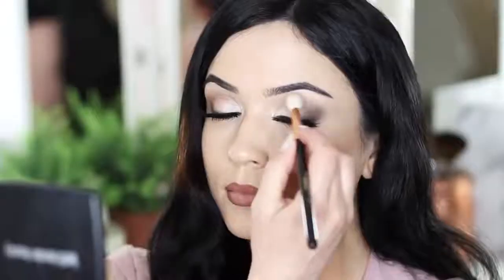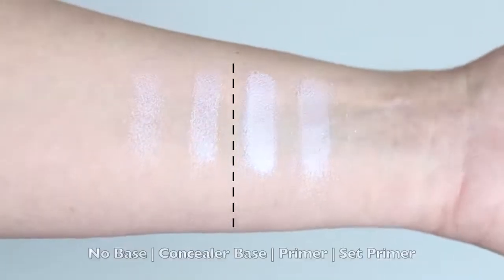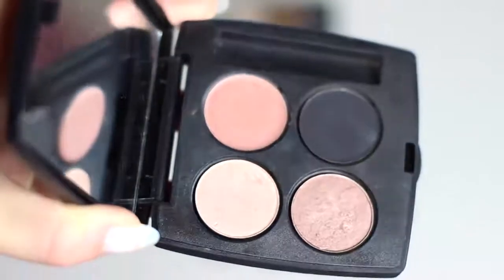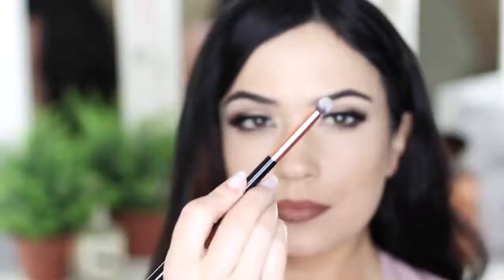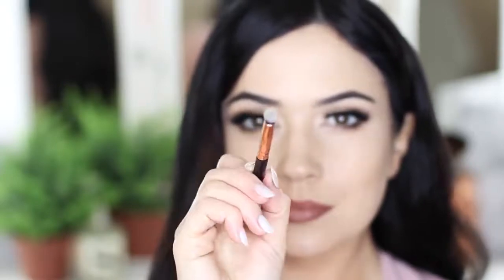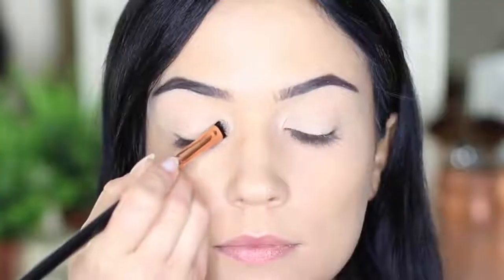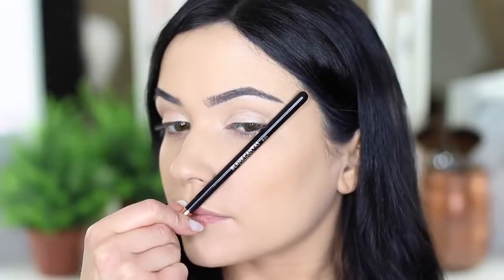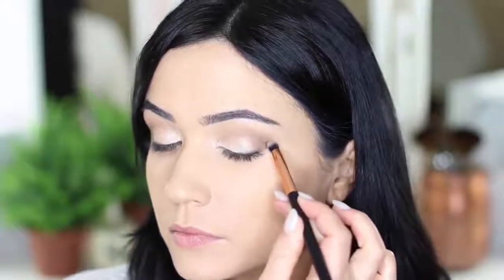Beginner Eye Makeup Tips